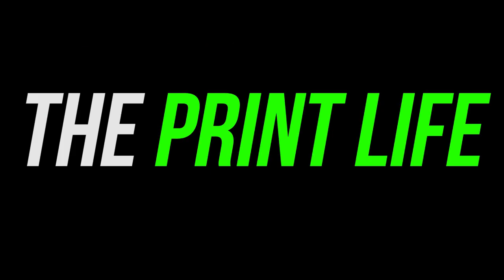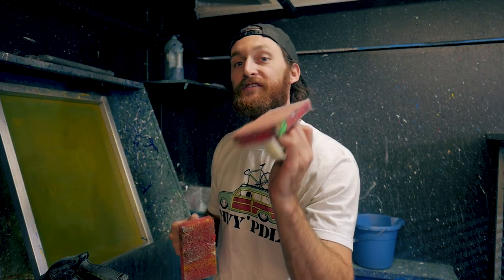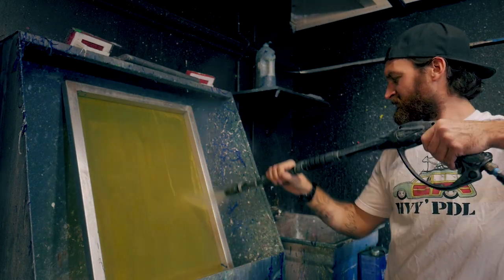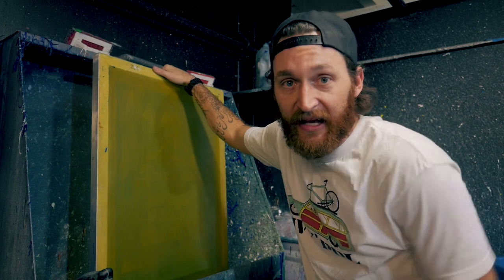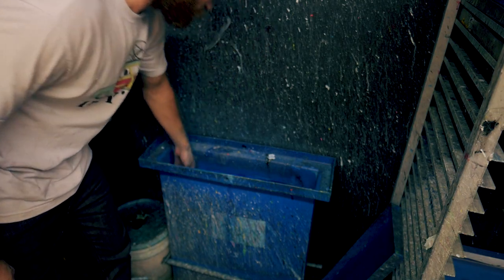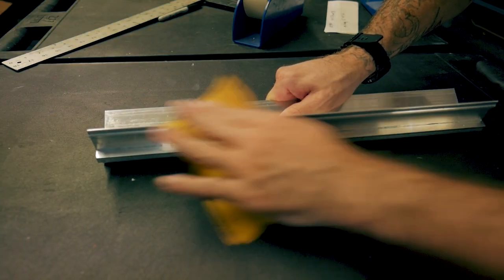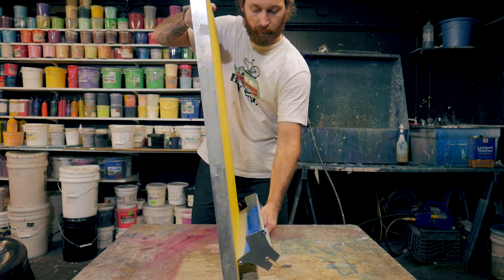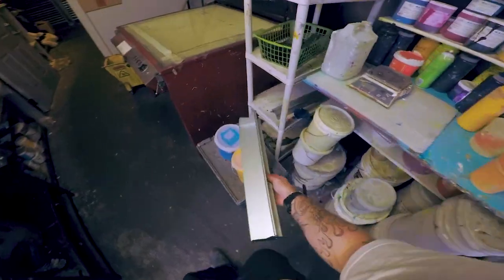How to Coat a Screen for Screen Printing.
In this video tutorial I show you how to coat a screen for silk screen printing by Cam Earven for Monument Limited.

While the screen is drying let's talk scoop coaters.

The edge should be clean and have no chips, show a close up of the good scoop coater.
yea our coater should look exactly nothing like this (show chip on the old coater) See that chip.

These kind of chips will create a dense line we we coat that will be hard to expose.
You can try to use a high grit sand paper to buff the chip out. If that doesn't work the coater should be scrapped.

If you are getting a light colored line when you coat it is because we have dry emulsion on the edge of the blade.
Bringing up the second point thoroughly clean your coater after each use. If you find some emulsion has stuck to the edge and normal water won't take it off use some emulsion remover let it soak and hit it with a scrub pad. In our case I just dunk the coater in our dip tank for a few min then scrub and spray.

Time to coat the screen.

Start by  filling the coater about halfway with emulsion. (show close up of filling coater with emulsion.)

start coating on the flat side of the screen.
hold the screen almost vertical like this, and
place the coater on the mesh an inch or so up from the bottom edge.
tip it up slowly and the emulsion will start to move toward the mesh when the emulsion just touches the screen.
apply a firm pressure and pull the edge smoothly up the mesh (Go pro this part.)
As we approach the top tip the the coater back and let the bead of emulsion fall away from the mesh.
when the bead is clear.
pull up another inch and then pull the coater away.
Spin the screen and repeat.

When we are done coating I use my finger to scrap  the unused emulsion back into the container. All if these chemicals are expensive so save what you can.

Now we can place the screen in the rack flat side down.
We let it dry this way so that the bulk of emulsion moves to the flat side of the screen.
A thicker stencil on the face of the screen will lay more ink onto the substrate.

Let the emulsion dry in a dust free dark environment.
Most manufactures recommend 24 hours but in the blistering arizona heat 4 hours is just fine.
If you're in a colder or humid climate you may want to stick 24 hour dry times.

Thats a wrap on coating a screen.
In our next video I will show you how to burn and expose a screen.

And if you really like the video share it on your social media.
That's it for me. Take care print fam peace out….throw camera up and catch by the lense.

"silk screen printing" "silk screen printing vlog" "silk screen print" "silkscreen"  "silkscreening" "screen print"  "silk" "screen" "print" "t shirt print" "tee shirt print" "the print life" "monument limited" "cam earven" "Howto" "Do It Yourself (Hobby)" "screen printing" "screenprint" "cheap "shirts" "shirt" "t-shirt" "garments" "Clothing (Industry)" "Diy" "Printed T-shirt" "ink"